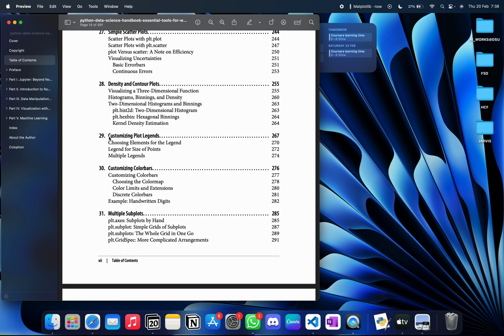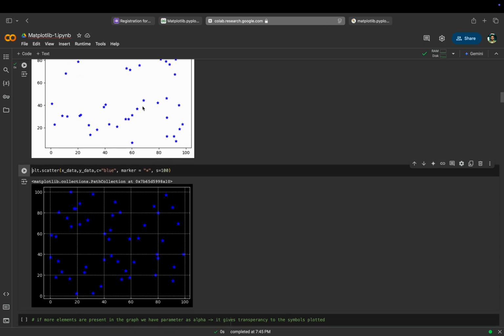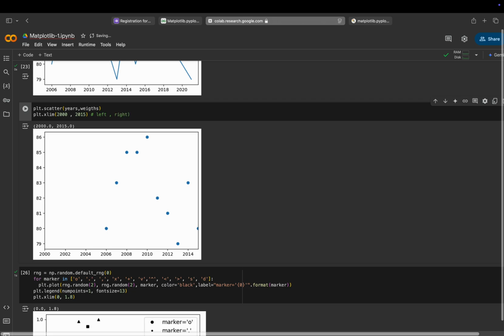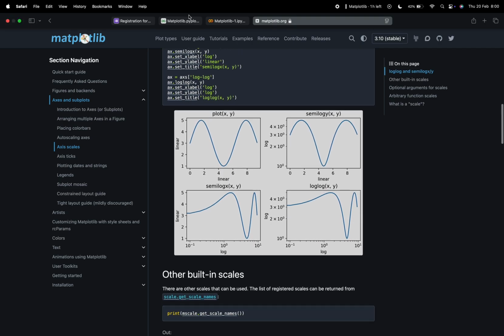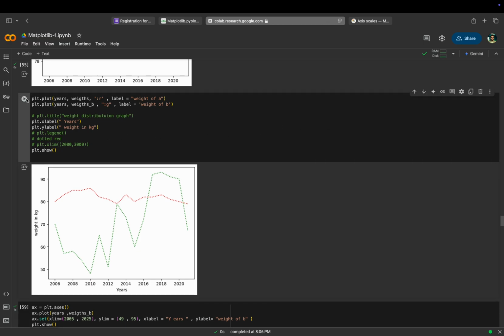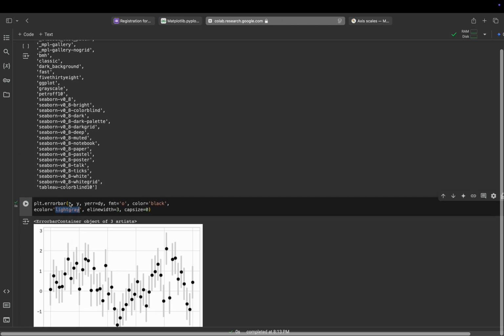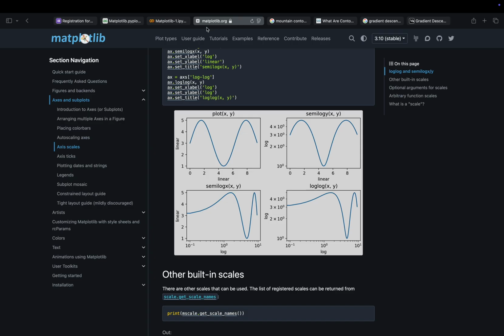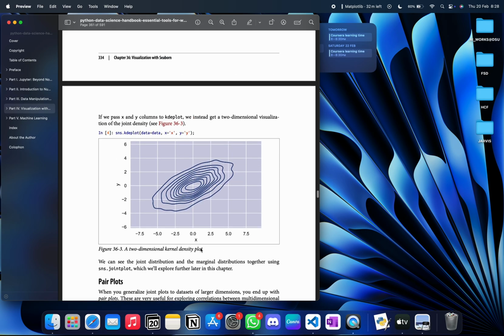Mastering Matplotlib: Data Visualization with Python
📊 In this tutorial, we dive deep into Matplotlib, the most powerful Python library for data visualization. Whether you're a beginner or looking to refine your skills, this video covers essential concepts, including:

✔️ Scatter Plots – Customizing colors, markers, and transparency
✔️ Line Plots – Styling with different line types and colors
✔️ Error Bars – Enhancing data accuracy representation
✔️ Histograms – Understanding data distribution
✔️ Legends & Axes – Formatting and styling for readability
✔️ 3D Plotting & Advanced Styles – Bringing data to life

By the end of this session, you'll be equipped with the knowledge to create stunning visualizations for your projects. 🚀